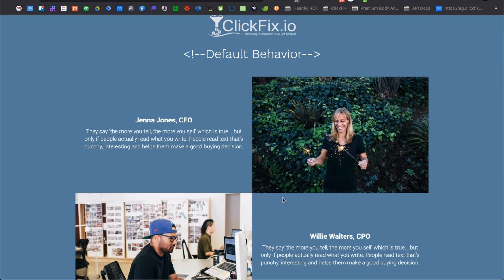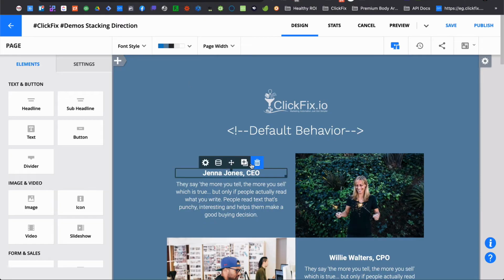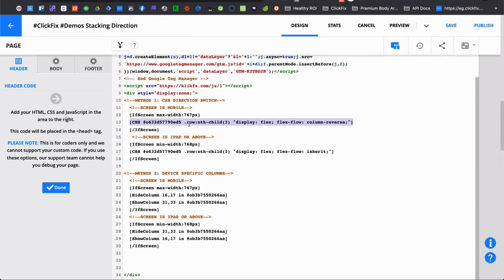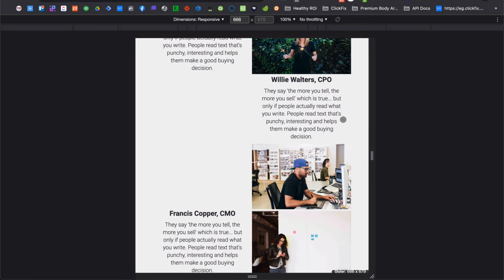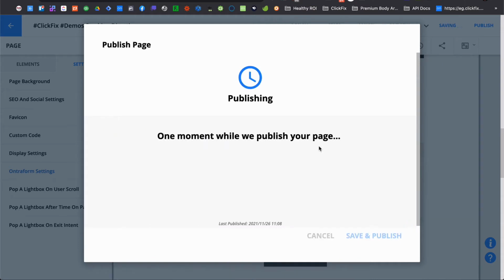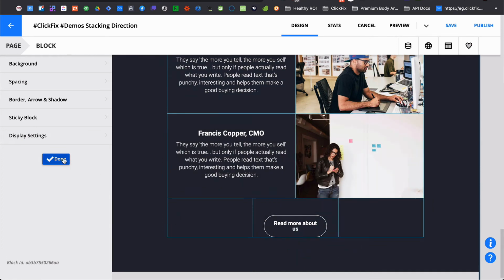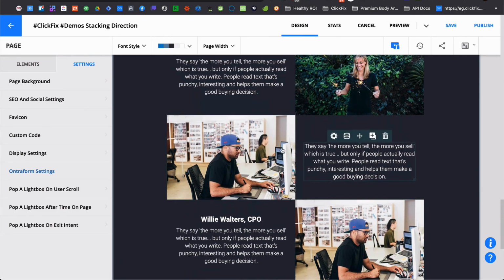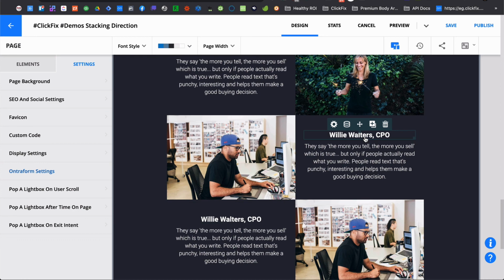How To Make Mobile Specific Layouts Without Extra Blocks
As an OntraBuilder, would you prefer to make a ton of blocks to get that pixel perfect look and feel...

Or use a 2-minute shortcut to get the same look without all the extra effort?

If you're anything like me, you're always looking for a way to decrease the amount of time it takes to build out your Ontraport pages.

In my experience...

One of the biggest time killers is being forced to build out multiple blocks to get things to look right on both desktop and mobile devices.

On long form sales pages, that can mean adding 3, 5, or even 10 extra blocks depending on the client's design tastes.

And, besides all that extra time, once you get into 20 or more blocks on the same page...

The editor slows WAAAAAY down and you start to get publishing errors (or at least I always do 🤬).

Luckily, you've now got ClickFix.io in your corner, so those headaches are a thing of the past!

Watch this week's Freebie Friday video to discover how just a few lines of simple code will dramatically speed up your page builds.

As always, drop your questions, comments or concerns below and I'll get you taken care of.

Want to know if ClickFix.io can help you with your use case? Describe what you want to do below or in a DM and maybe I'll turn it into a Freebie Friday Feature so you can take your Ontraport game to the next level too.